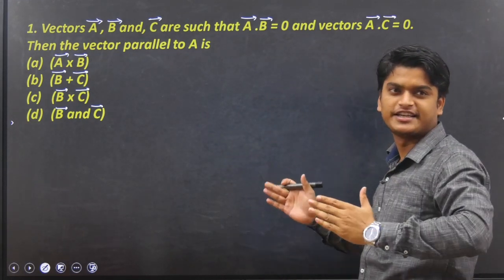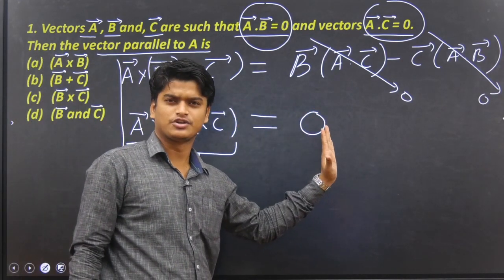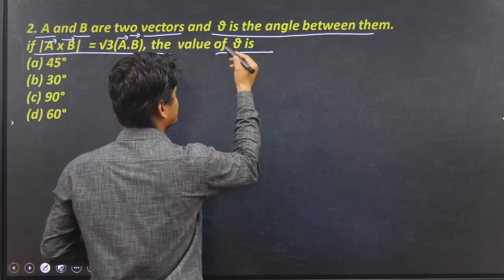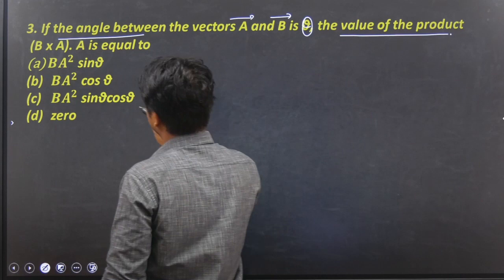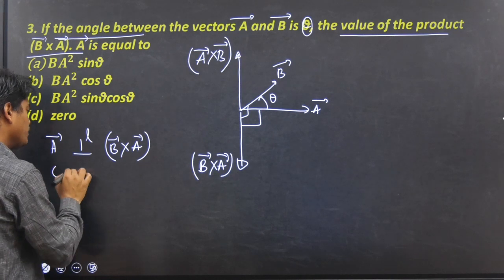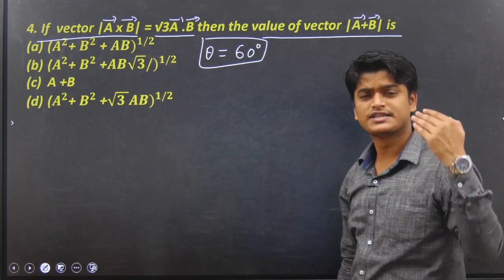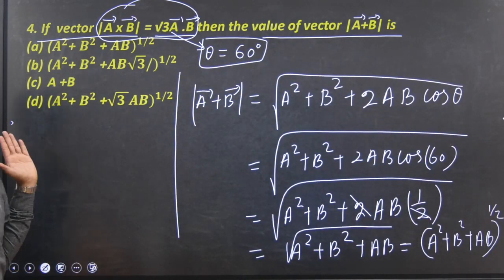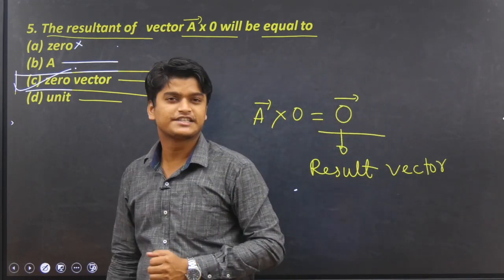NEET & JEE MCQs On Vectors | CBSE